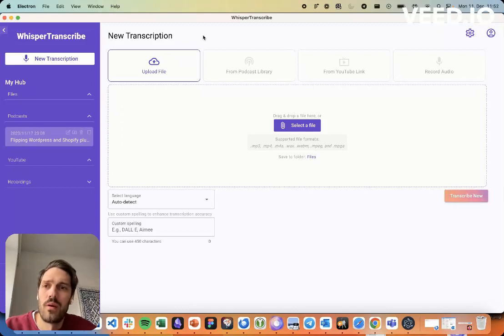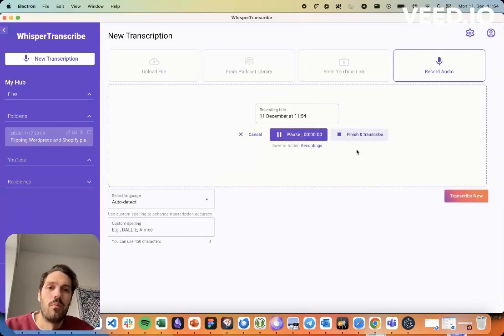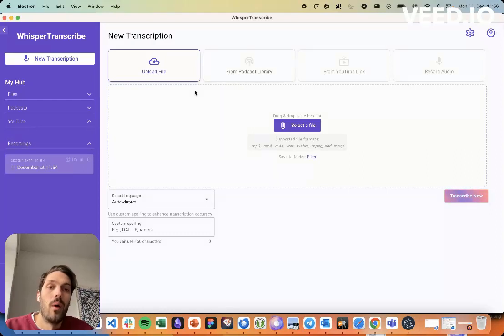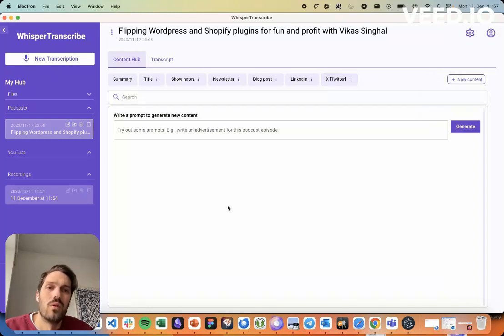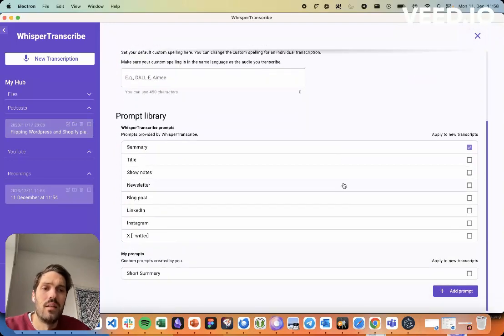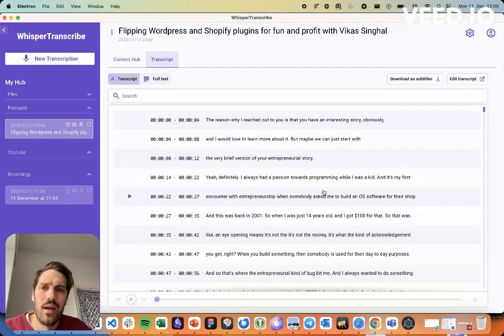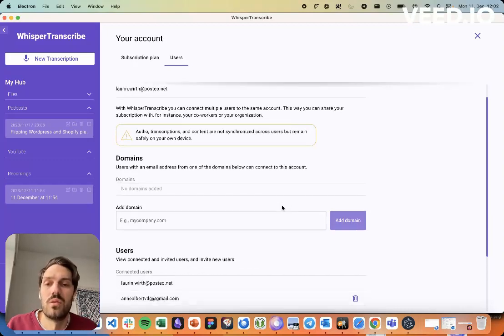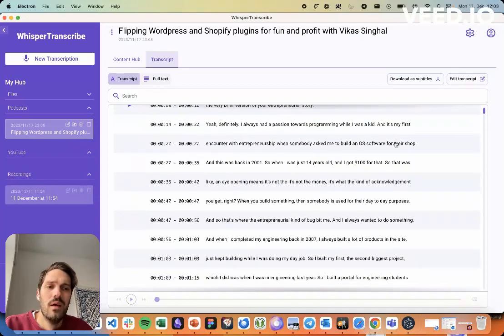Quick Guide to WhisperTranscribe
How to transcribe any audio and generate show-notes, summaries, titles, social media posts and more. It's like your custom GPT for your audio.